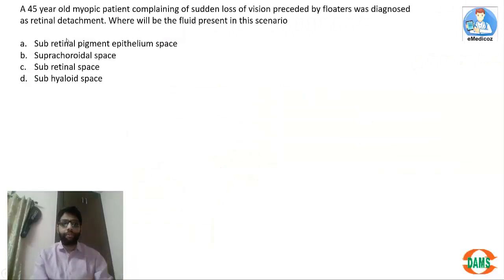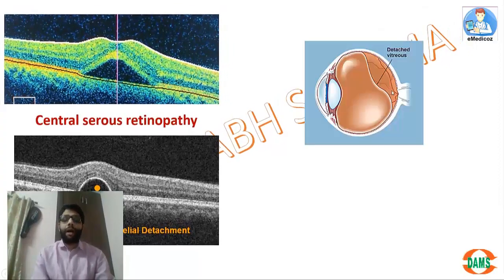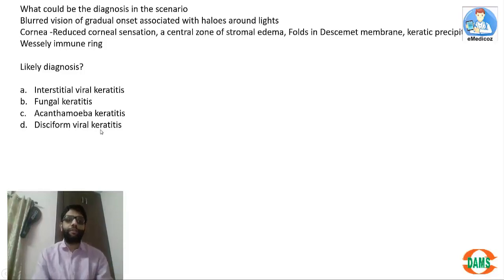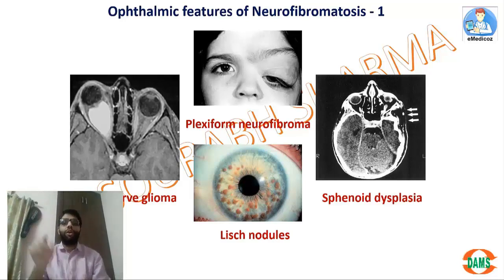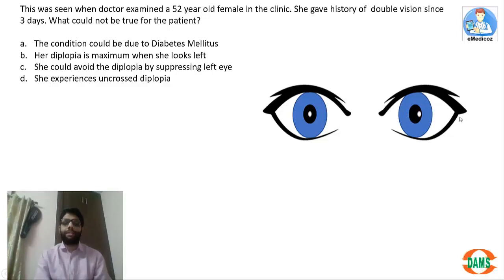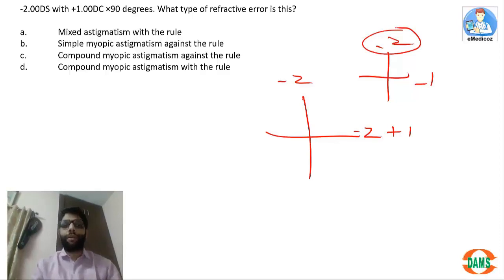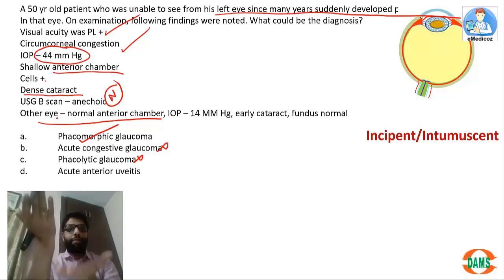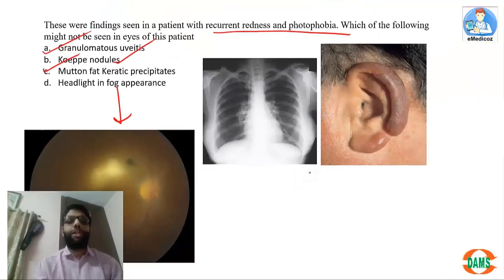Ophthalmology | High Yield MCQ Revision Series for NEET PG || Dr Sourabh Sharma